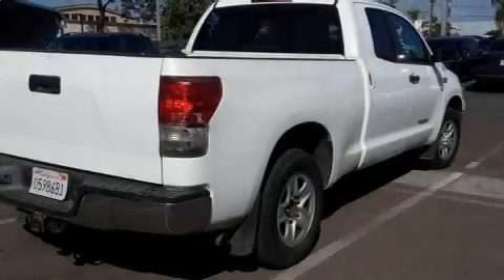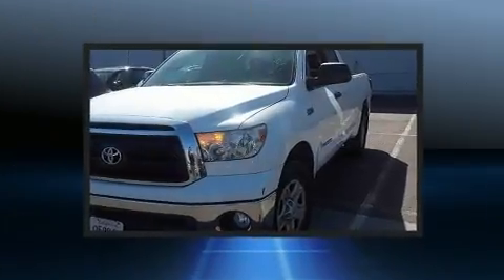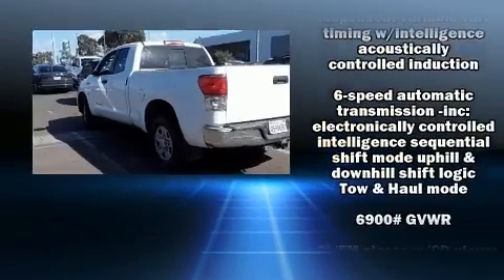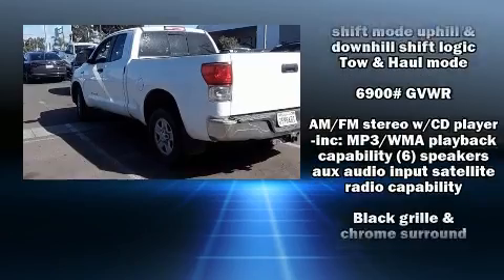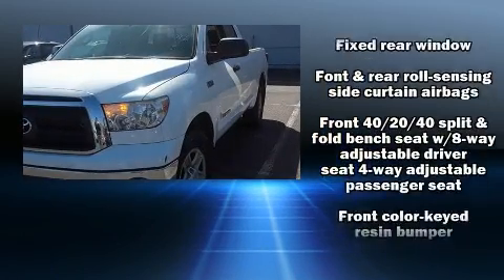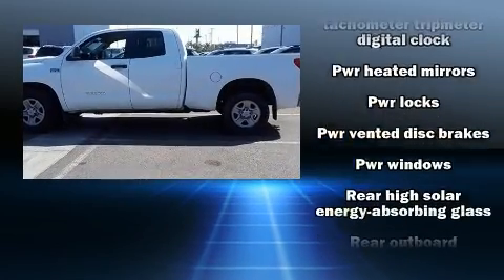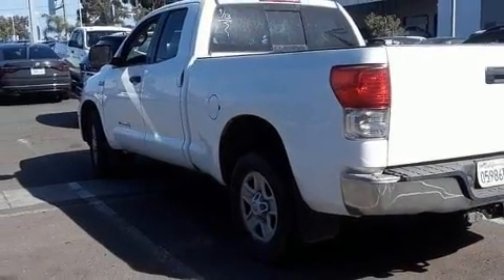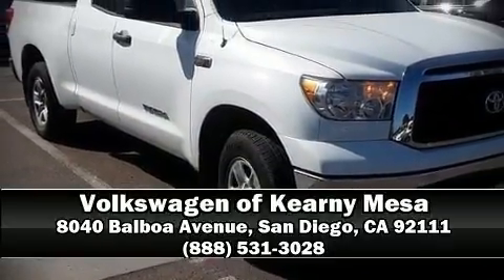2012 Toyota Tundra 2WD Truck in San Diego, CA 92111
Step into the 2012 Toyota Tundra. It features an automatic transmission, rear-wheel drive, and a powerful 8 cylinder engine. Toyota infused the interior with top shelf amenities, such as: front and rear reading lights, a rear step bumper, an outside temperature display, heated door mirrors, skid plates, cruise control, and much more. Premium sound drives 6 speakers, providing you and your passengers a sensational audio experience. Passengers are protected by various safety and security features, including: head curtain airbags, front side impact airbags, traction control, ignition disabling, and 4 wheel disc brakes with ABS. Brake assist technology provides extra pressure when applying the brakes. A Carfax history report indicates just one previous owner. Our aim is to provide our customers with the best prices and service at all times. Stop by our dealership or give us a call for more information.